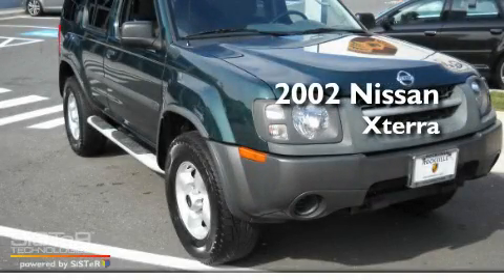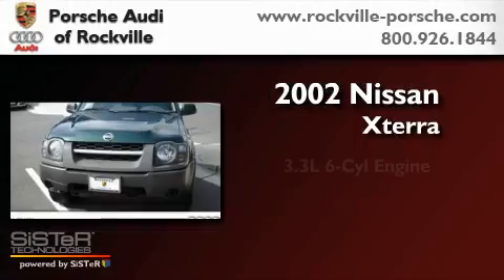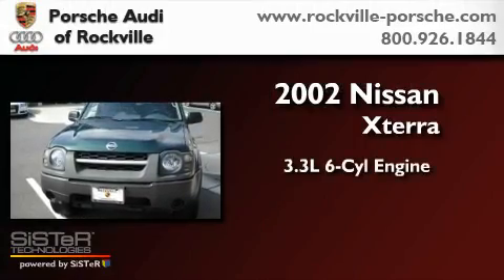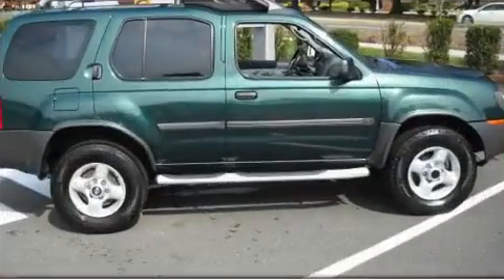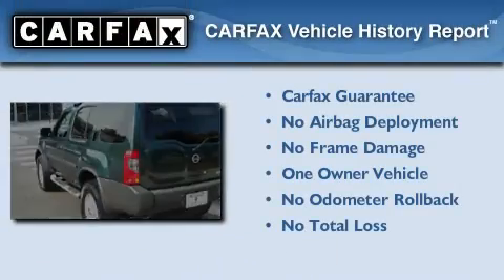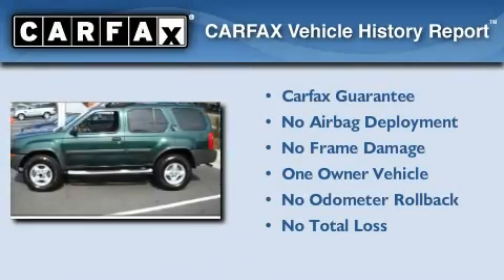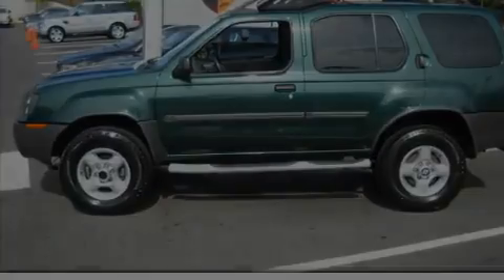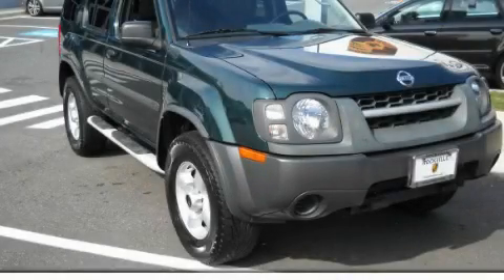2002 Nissan Xterra Rockville MD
Year: 2002
 Make: Nissan
 Model: Xterra
 Engine: 3.3L V-6cyl
 Trans.: Automatic

 Miles: 113,488

 Used 2002 Nissan Xterra Rockville MD